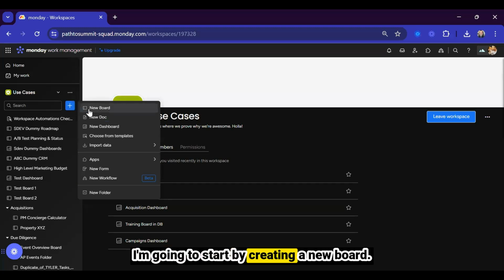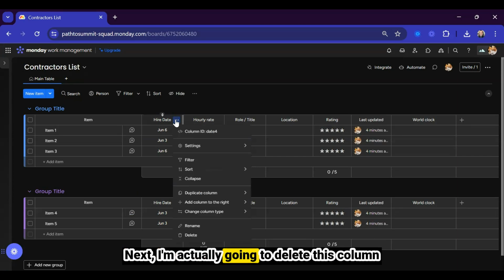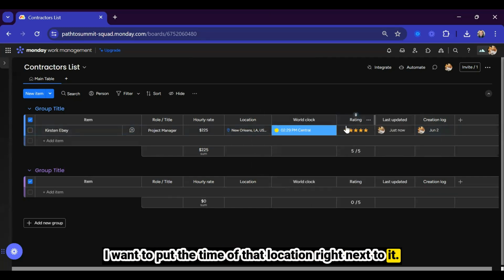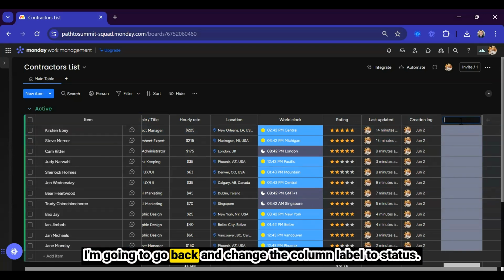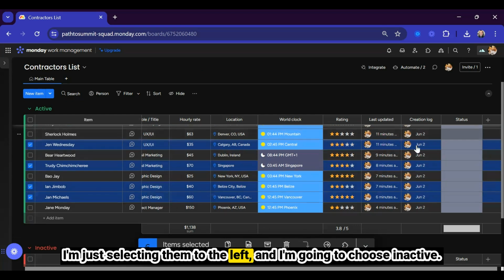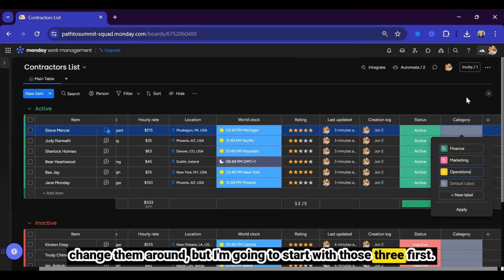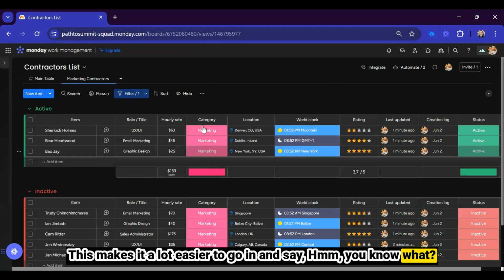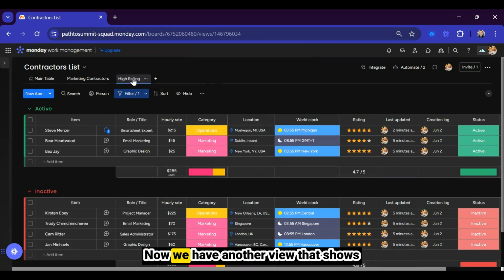Organize Contractor Tracking in monday.com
Keep track of your contractors, including their hourly rates, location, time zones, notes, and more within one board in monday.com.

In step-by-step format, we'll walk you through how to create one space to manage your content creating, planning, approvals, and live postings with various views & added automation.

In this step-by-step tutorial, we'll guide you through creating a board in monday.com that helps you manage all your contractors effortlessly. We’ll cover everything from adding columns for ratings, hourly rates, and time zones, to setting up automations that keep everything sorted and up-to-date.

Here’s what you’ll learn:

🔹Creating a new board called "Contractors List" and making it private.
🔹Setting up essential columns like contractor name, hourly rate, role/title, location, ratings, last updated, time zone, and more.
🔹Using automations to sort contractors into active and inactive groups.
🔹Adding categories for different types of work like finance, marketing, and operations.
🔹Implementing additional columns and views to filter and organize contractors by rating, category, and other criteria.
🔹Utilizing different views to easily manage and access specific groups of contractors.
🔹Discuss integrations and automations to streamline your process further.

This is a must-watch for anyone looking to streamline their contractor management process.

TimeStamps:
00:00 Intro to what you will learn and why it matters
00:43 Creating the new board
00:58 Setting up the initial columns
01:08 Setting up the Hourly Rate Column
01:14 Deleting columns that aren't needed
01:20 Adding a text column for role/title
01:30 Adding a location column
01:33 Adding a ratings column
01:47 Adding a Last Updated column
02:01 Adding a time zone column
02:24 Adding a Creation log column
02:40 Adding contractors
03:05 Customizing the numbers column
03:35 Pause the video and add your contractors to the list
04:20 Adding the active / inactive category (status) column
05:00 Updating group titles for better organization
05:20 Adding the automation for active /inactive category
06:37 Labeling contractors as active / inactive
07:04 How to keep running notes on contractors in the board
07:36 Adding the Status column for category of work
08:48 Rearranging the columns for better readability
09:02 Adding a view for specific contractor type
10:23 Adding the email column to the board
10:37 Discussion about potential integrations with board
10:55 Adding a view for highly rated contractors
11:26 More discussion on views & forms that can be added to this board
11:45 Outro